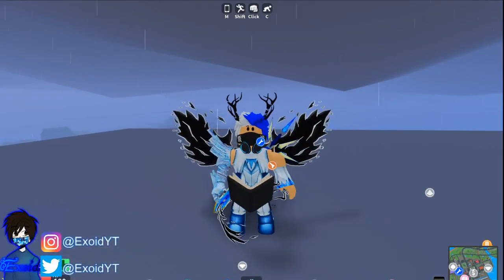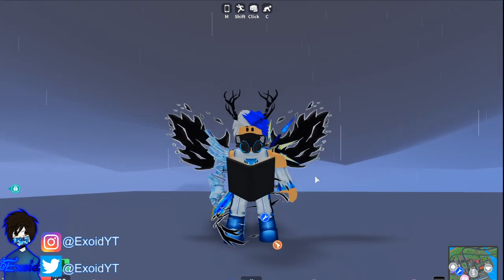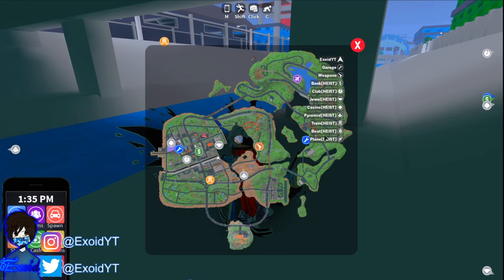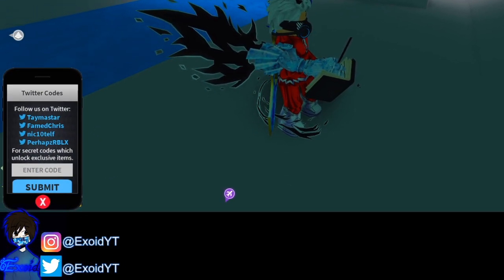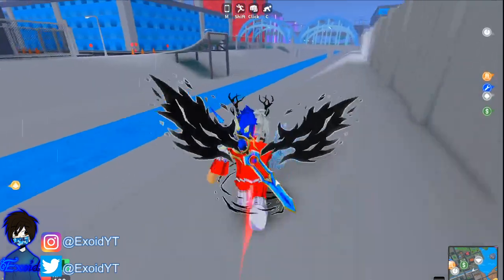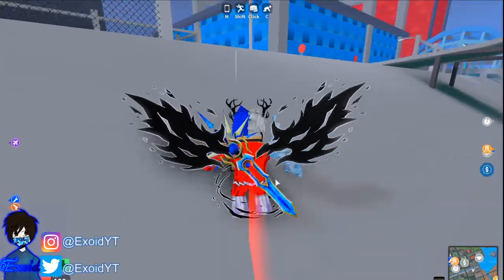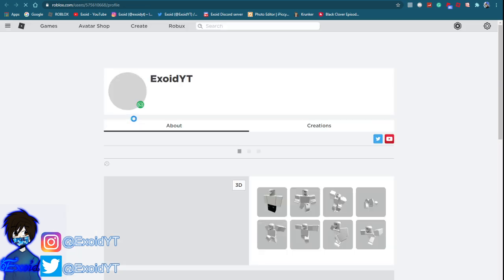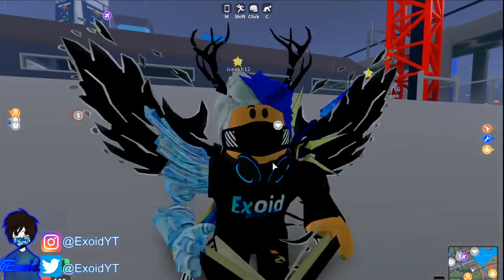*NEW PRISON UPDATE* ALL NEW *SECRET* UPDATE CODES IN MAD CITY! 2020 [Roblox]